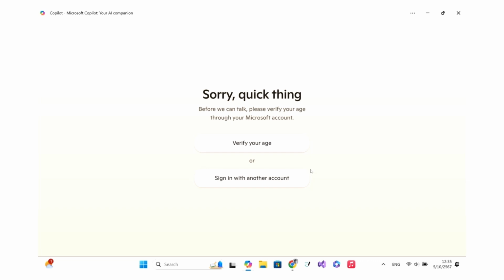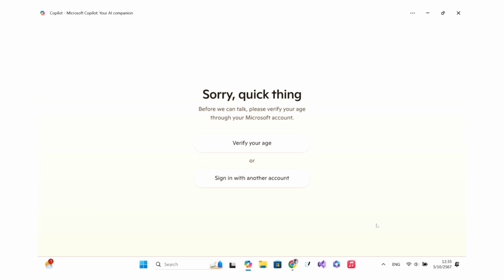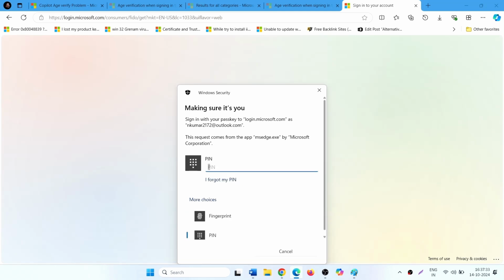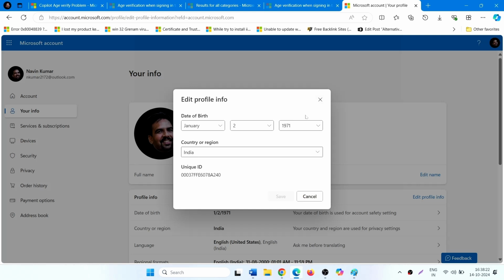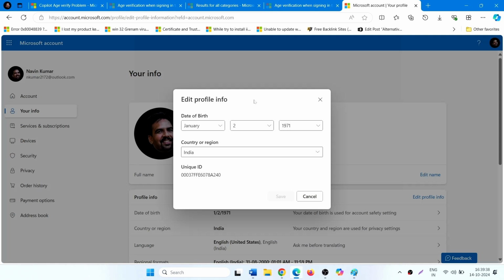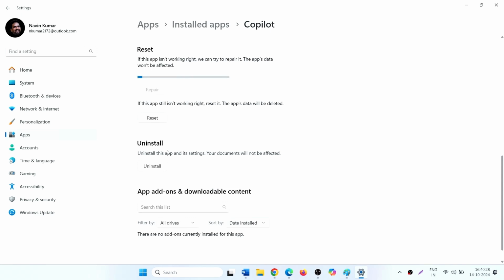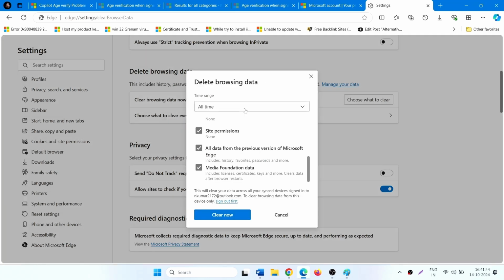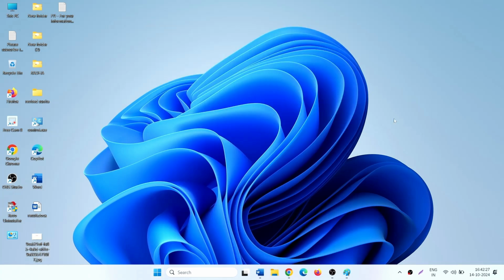Fix Copilot Verify your age problem in Windows 11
Windows 11 24H2 brings the public version of Copilot and removed the preview tag from the application. But there are several negative feedbacks about this new AI companion.

 One major problem is Verify your age. When you launch Copilot, it shows you two options Verify your age or Sign in with another Microsoft account.
When you click on Verify your age button you are taken to Your info page of your Microsoft account. Commonly, readjusting your age and clicking on Save activate the Copilot.

This makes the Copilot working.

However, some users face a problem here. Instead of entering the correct age they are unable to open Copilot. Actually, Copilot gets stuck in a loop of Verify your age process.

If Copilot is verified then It’s alright. Otherwise, you can follow the steps:
In case, your Microsoft account is new or recently created then you need to have patience. Copilot may take a maximum of 3 days to be verified.
If you are using the existing Microsoft account and still the Copilot keeps showing Verify your age button then

• Type copilot.
• Right click on App settings.
• Click on Repair.
• Then Click on Reset.
• Let the process complete.
• Now launch Microsoft Edge browser and click on 3 dots.
• Select Privacy, search, and services.
• Click on Choose what to clear for Clear browsing data now.
• Click on Clear now.
• Once completed, restart your computer and open Copilot.
You should keep one more thing in the mind. You must be at least 18 years old to use Copilot.